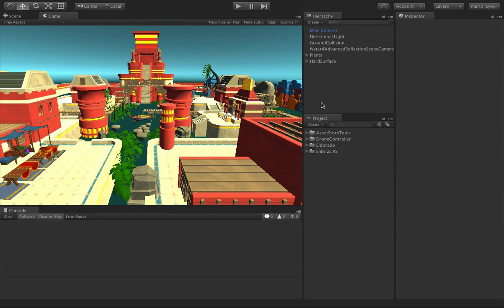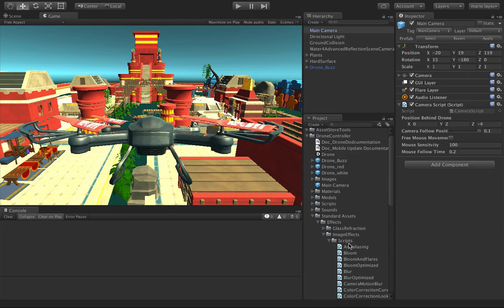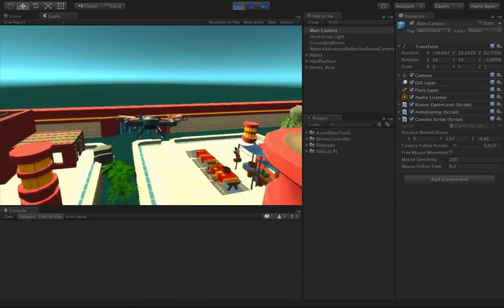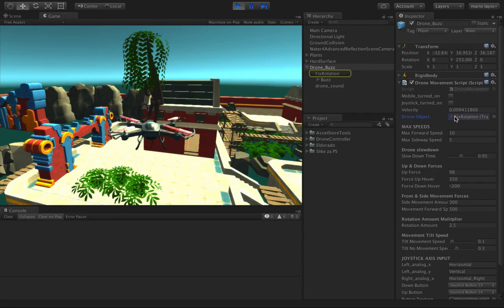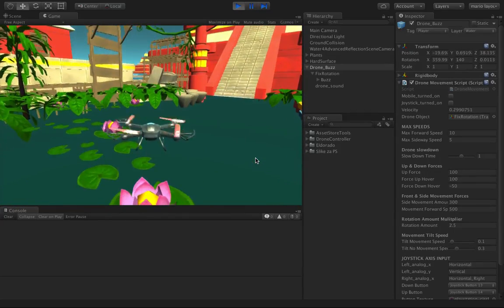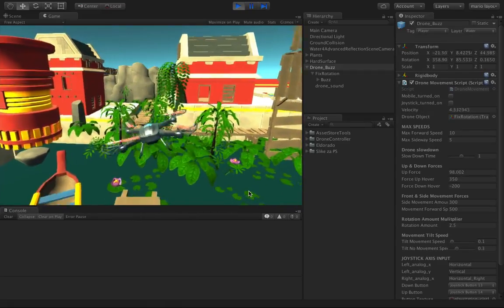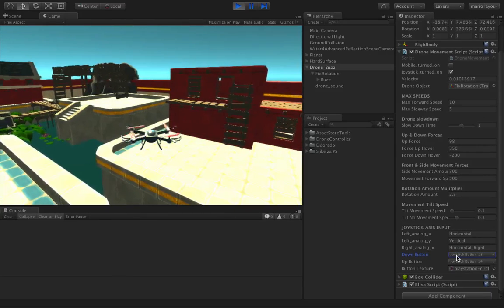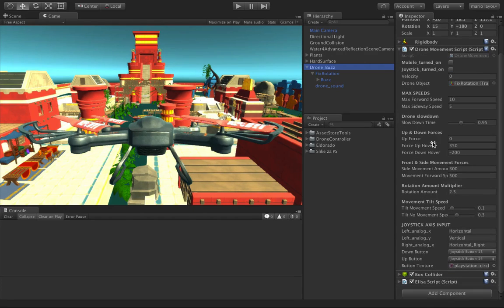Drone Setup Tutorial[Old but can be useful - soon new explanation]